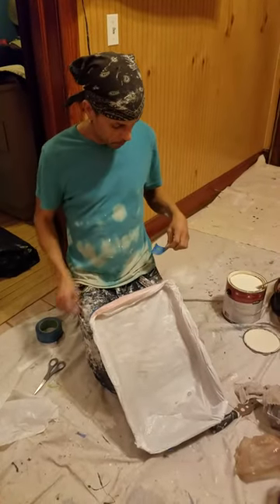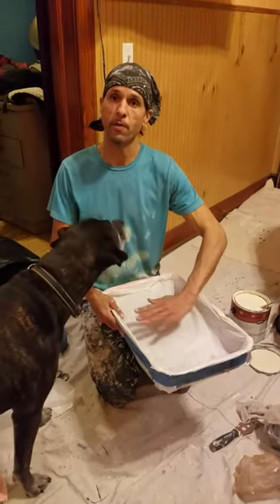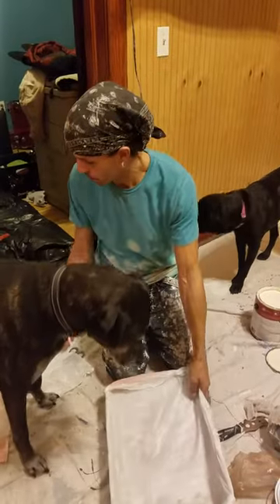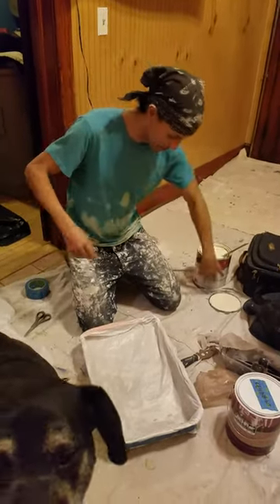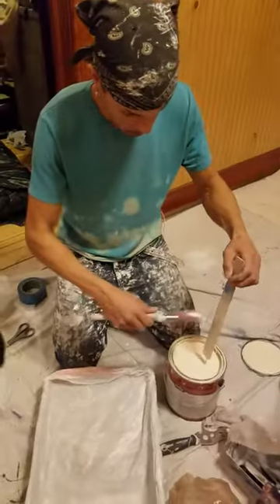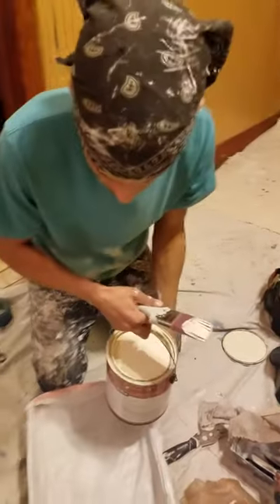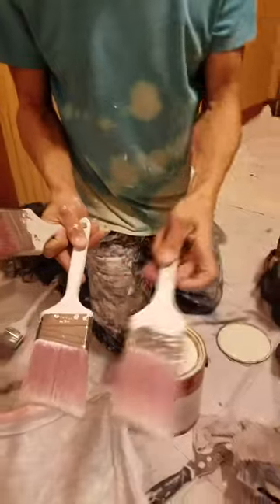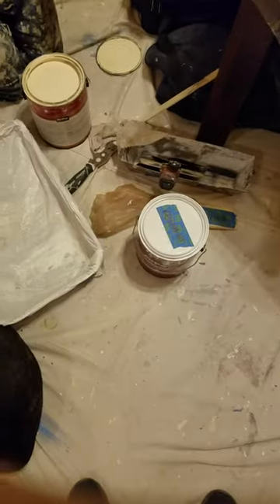Expert painting tips from Christopher Banks of Banks Painting in Chicago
Christopher Banks of Banks Painting Chicago gives expert painting hacks